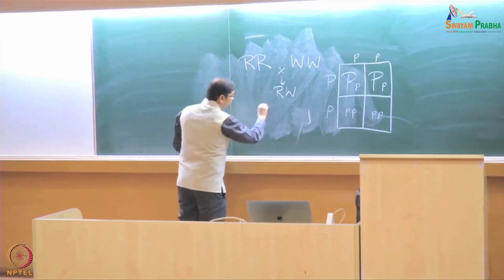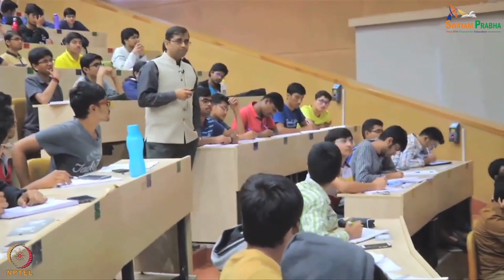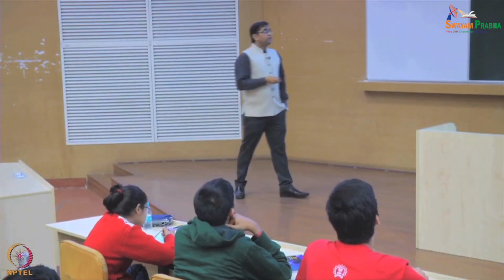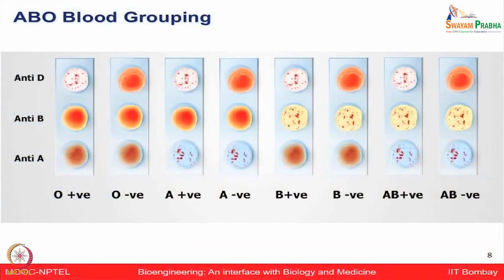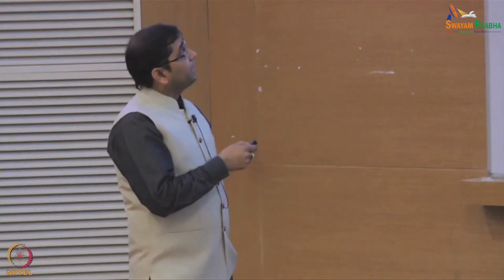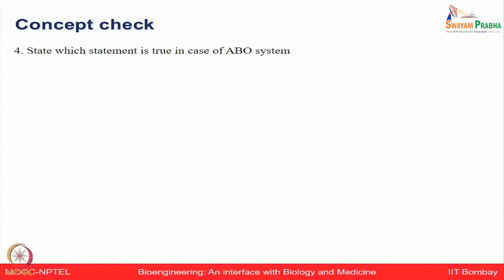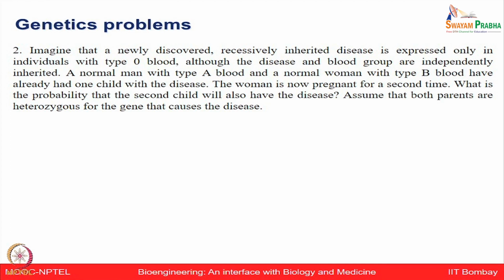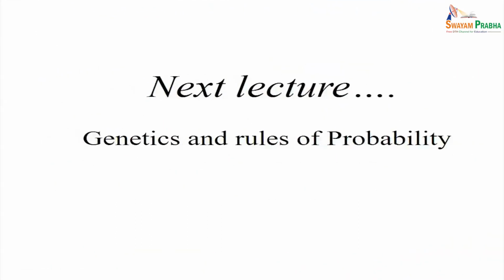Lecture 18 : Genetics-III.